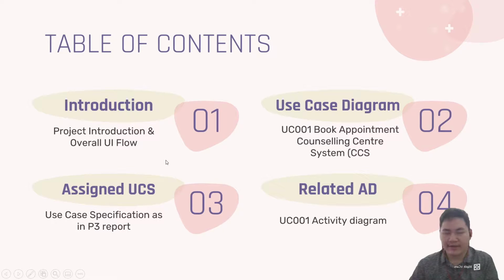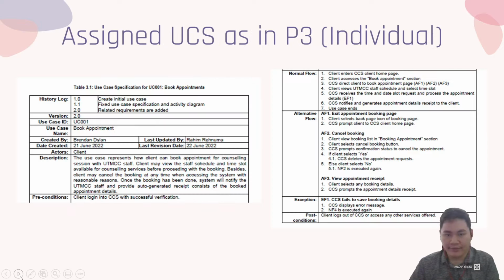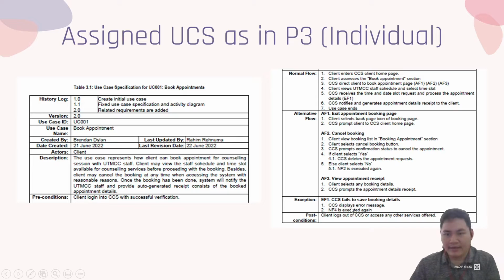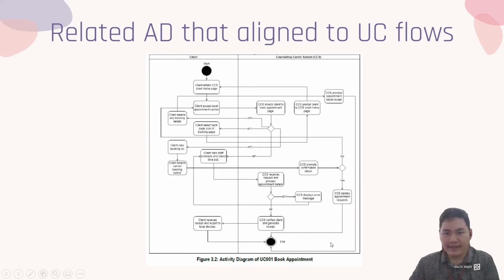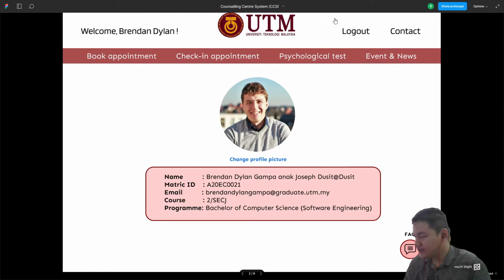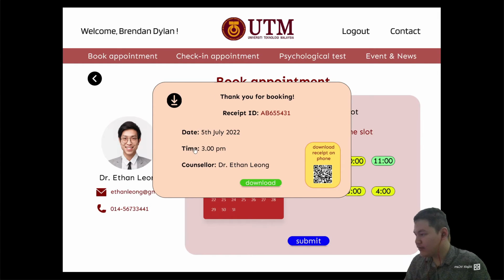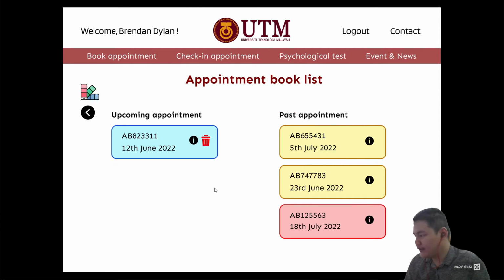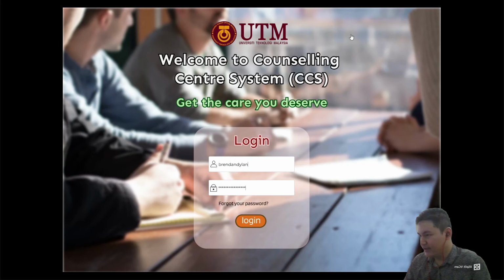SECJ2253-02 P4 HIGH FIDELITY MOCKUP ( UC001 BOOK APPOINTMENT COUNSELLING CENTRE SYSTEM (CCS) )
This video remarks alternative assessment of the GUI presentation of UC001 Book Appointment from the proposed system, Counselling Centre System (CCS).

Timestamp:

0:00 Greetings
0:50 Introduction
1:33 Overall UI Flow
1:50 Use Case diagram
2:22 UC001 Enhanced Use Case Specification
6:05 UC001 Activity Diagram
6:37 Self-Reflection
7:37 UC001 Prototype Demonstration
13:50 Conclusion